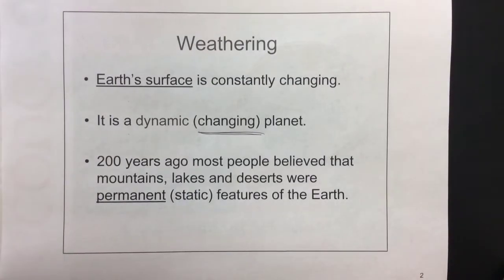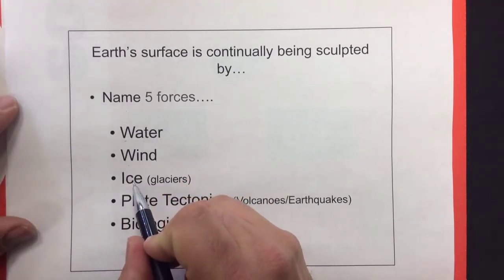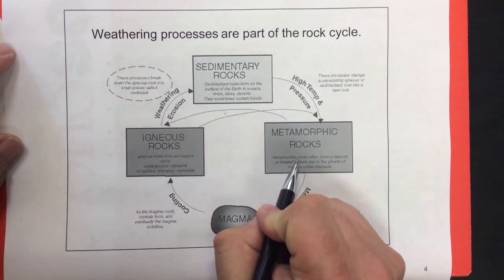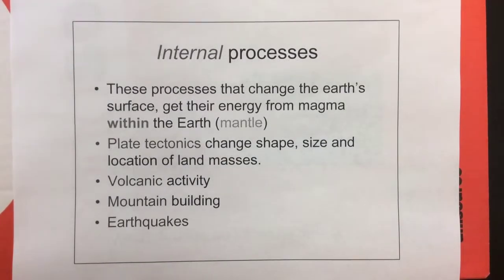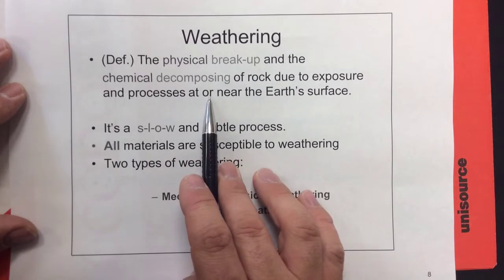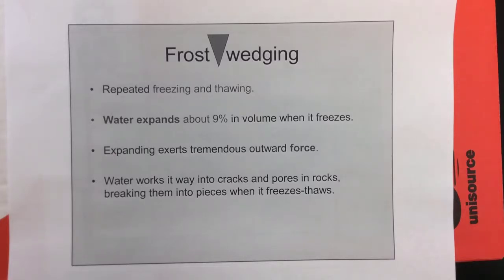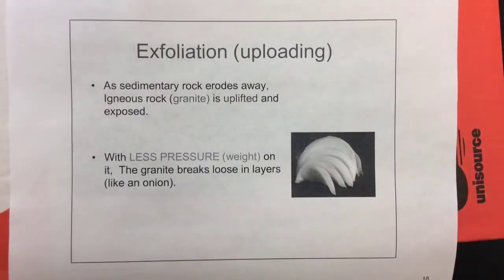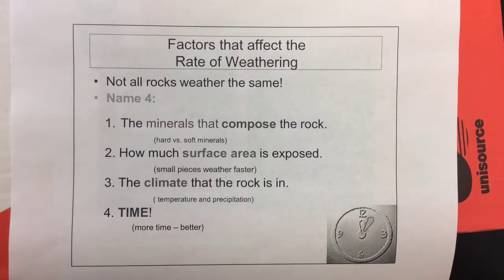ESS-weathering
Unit 11